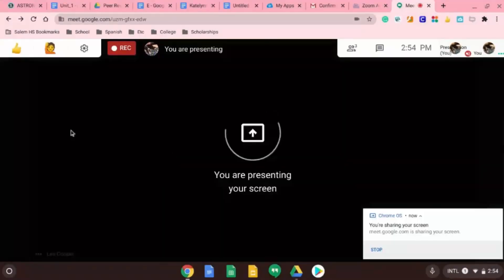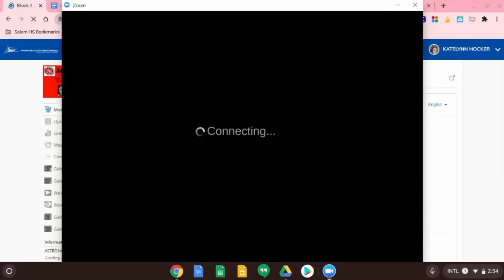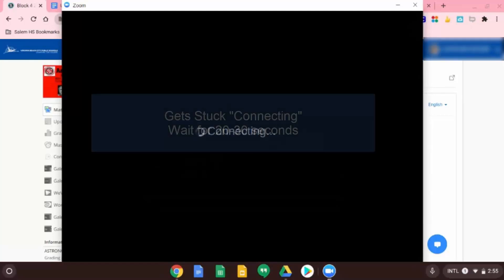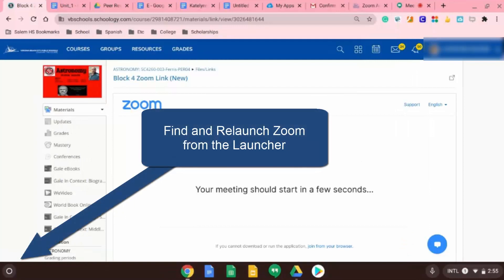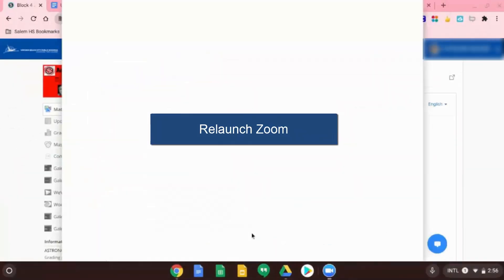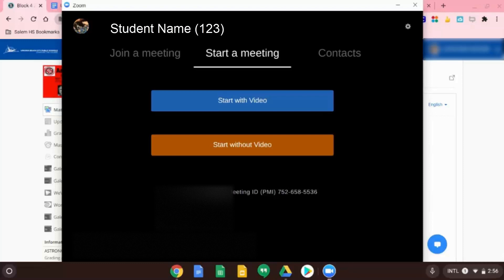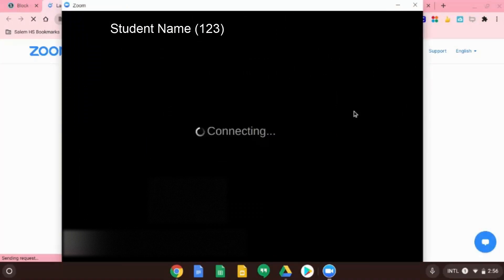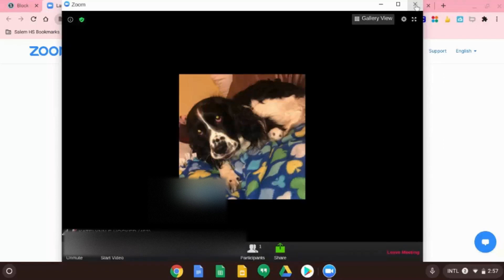Zoom Troubleshooting - Stuck Connecting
VBCPS Specific - This fixes the "Stuck Connecting" issues and many others.

Have it send the email, open Gmail, click on the verification link, then have the launch the Zoom app and sign-in.